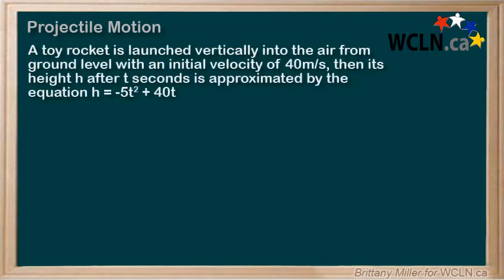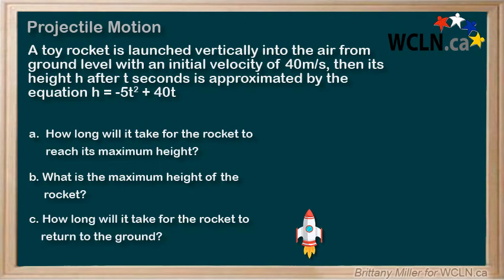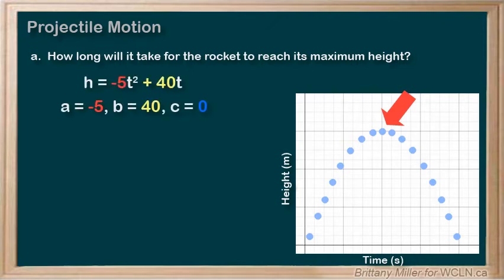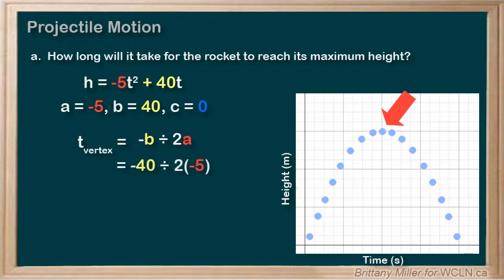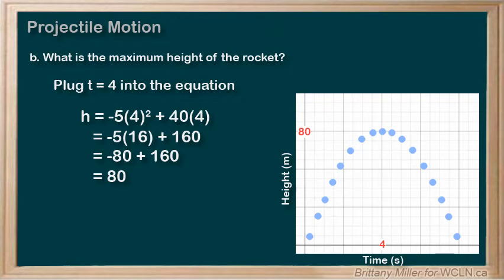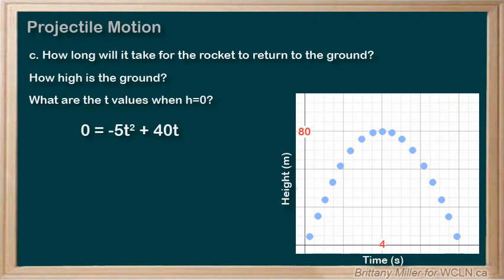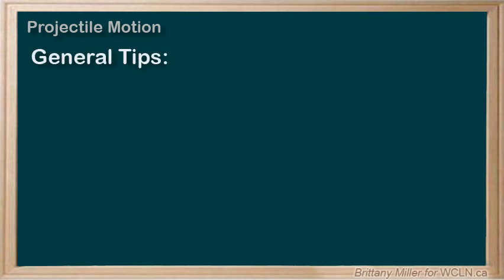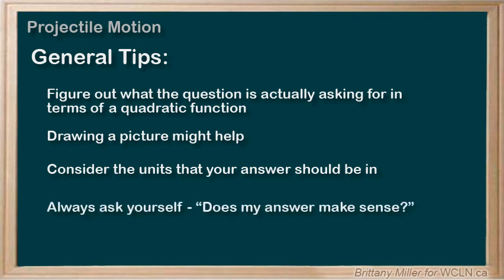WCLN - Projectile Motion with Quadratics